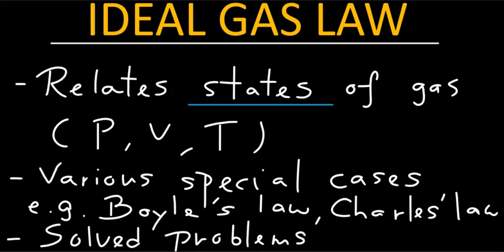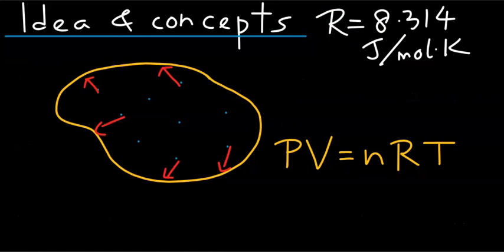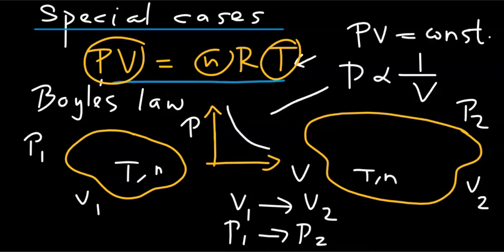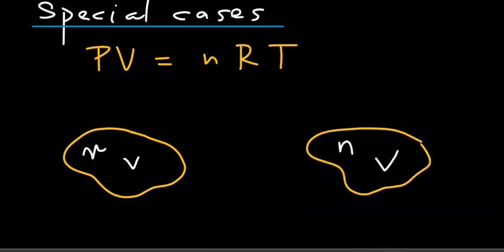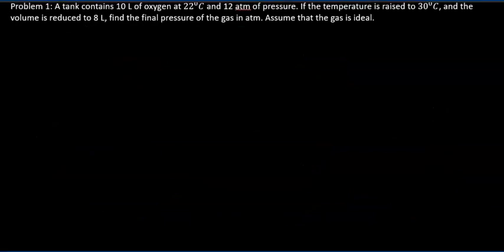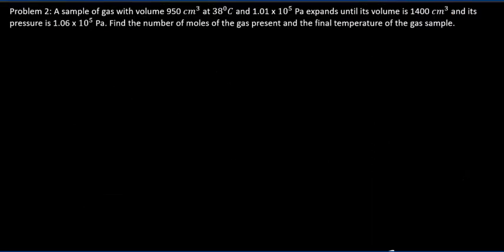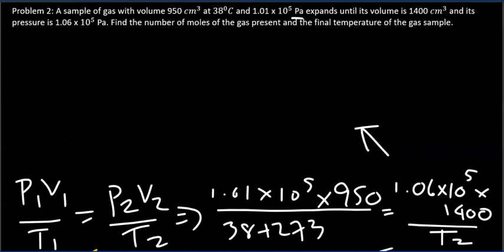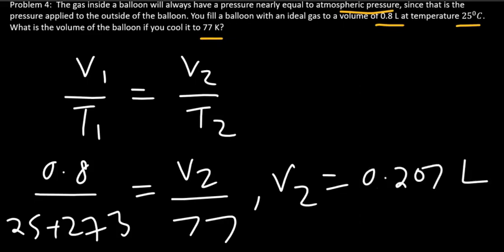Ideal gas law - Physics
This video tutorial discusses the ideal gas law. Various special cases are also explained. These include the Boyle's law and the Charles' law. Solved problems are included to highlight the concepts presented.

0:00 Introduction
0:31 Ideal gas law
2:32 Boyle's law
4:14 Charles' law
6:09 P/T = constant
7:14 PV/T = constant
8:10 Solved problem 1
10:20 Solved problem 2
12:41 Solved problem 3
13:53 Solved problem 4